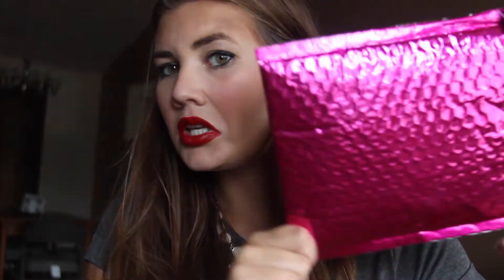September Ipsy Gam Bag Unboxing 2014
In my Ipsy Bag:
Maybelline Blush Stick in Make a Mauve- $7.99
Be a Bombshell Powder- $12.00
Pacifica Nail Polish in Red Red Wine- $9.00
Face Wash- Full Size=$14.00 Ipsy Size=$2.50
Hair Mask- Full Size=$26.00 Ipsy Size=$5.00

Total Ipsy Value: $36.50

What is Ipsy?
It's a beauty Subscription that costs $10 a month and you can cancel at anytime. When you sign up you take a quiz to see what you like and your makeup preferences.

Hi guys! sorry this video took so long to upload I moved into my dorm on Thursday and have been settling into the college lifestyle ever since. I loved my Ipsy bag this month and was very very impressed. Let me know what you guys think.
XOXO
Autumn